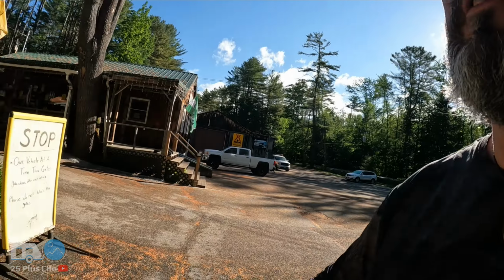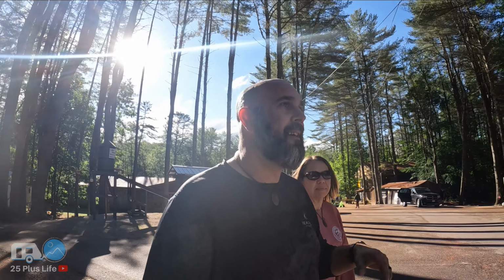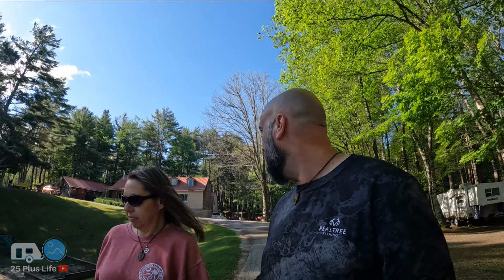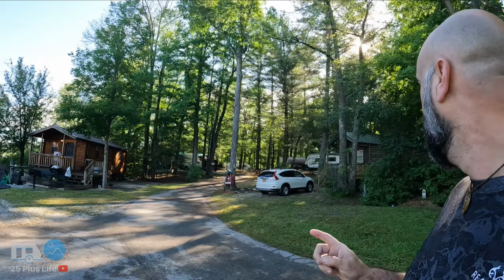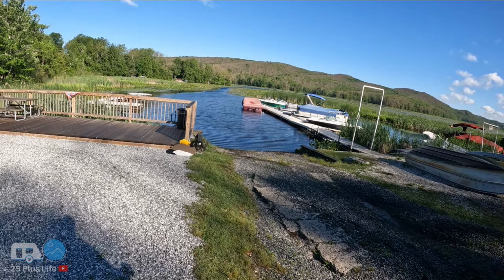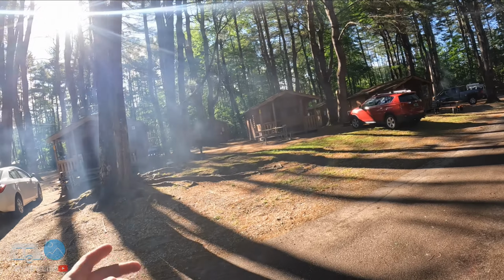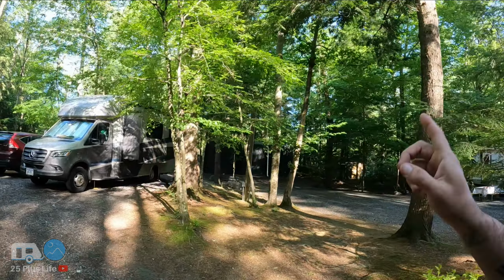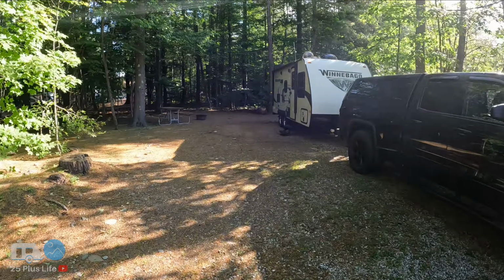The Vermont KOA That You Should Skip | Lake Bomoseen [Tour]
This was a tough video to make as it was our first disappointing KOA experience after staying almost exclusively at KOAs across the country for the past 3 years!

Join us as we share our experience at LAKE BOMOSEEN KOA in Vermont. We will show you around and give you the inside scoop.

Link to our Amazon Storefront for products WE ACTUALLY USE EVERYDAY!

Let us formally introduce ourselves if you are new to our channel, life redesigned.
After over 28 years of marriage and 3 grown children ... We are hitting the road, traveling this great country and sharing what life is like from an "Average Joe" point of view.
A large influence on this series has come from content creators like Adam The Woo and Traveling  Robert. The style of this video is also similar to Nomadic Fanatic and Yankee in the South.
As always.

Have any related fun you want to mail our way and have featured in an upcoming video ?

Physical correspondence can be sent to:

Bob & Karri
5753 Highway 85 North
Box 5827